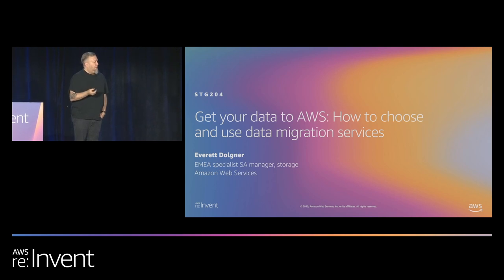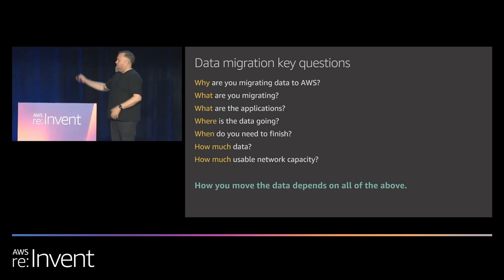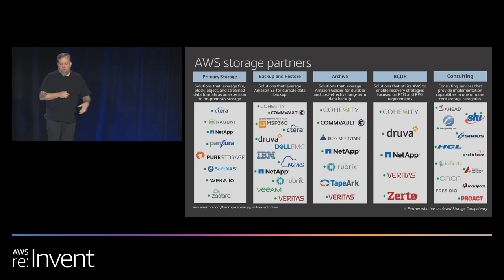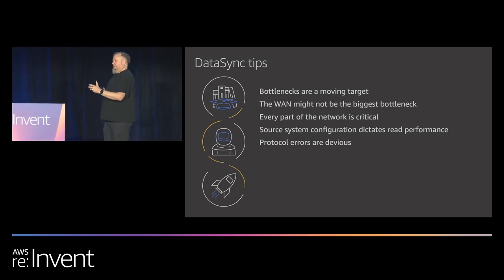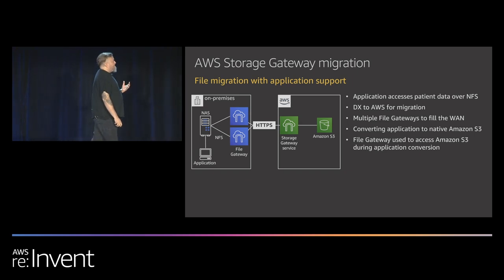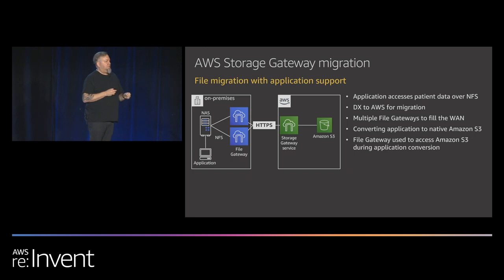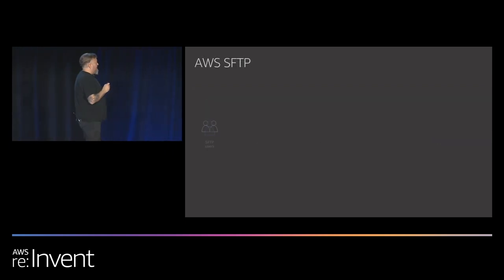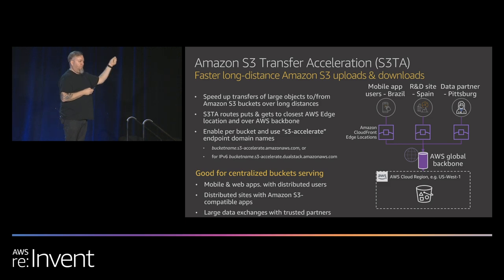AWS re:Invent 2019: Get your data to AWS: How to choose and use data migration services (STG204-R1)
You have data you need to move to the cloud—either once for a migration, or repeatedly for ongoing workflows. AWS data migration and transfer services move data securely and efficiently into and out of AWS. In this session, learn how to choose and combine services—including AWS DataSync, the AWS Snow family, CloudEndure, and AWS Transfer for SFTP—for your different use cases. Learn from the real-world experiences of enterprise customers and gain practical advice to help you get started.